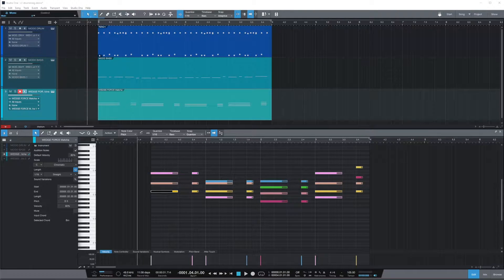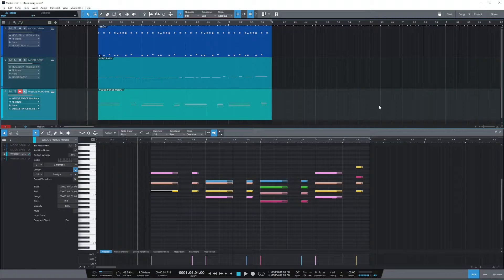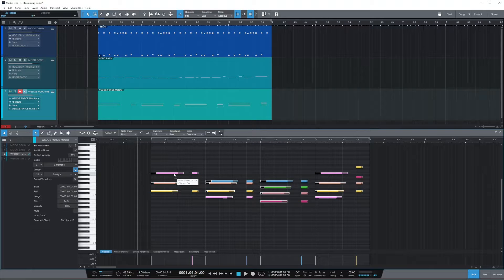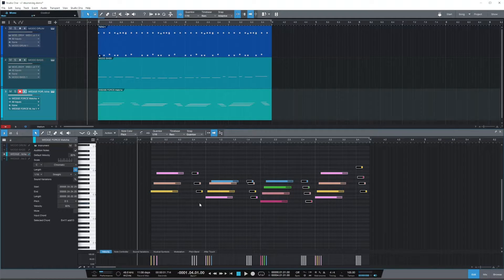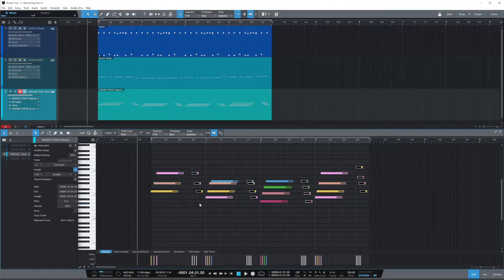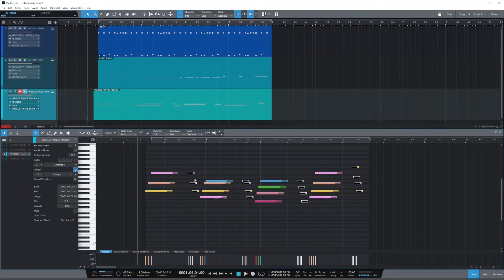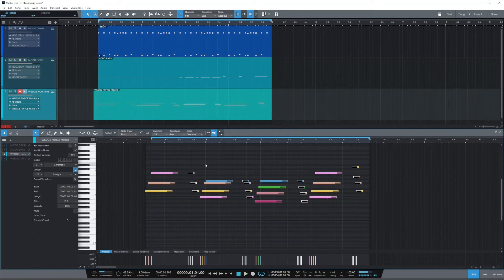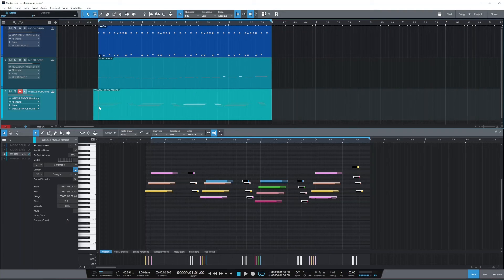Studio One Quick Tip: Improve Your Strumming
Studio One 5.5 added a great feature to make it easy to create strums for your MIDI guitar chords. Just converting the straight chords into strums gets you 80% there but here's a simple tip on how to make these strums more realistic.